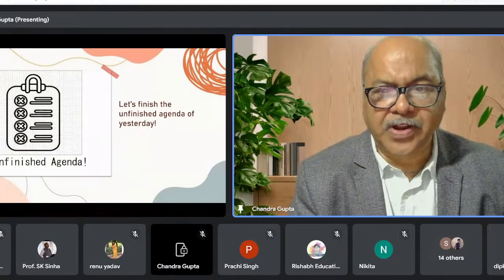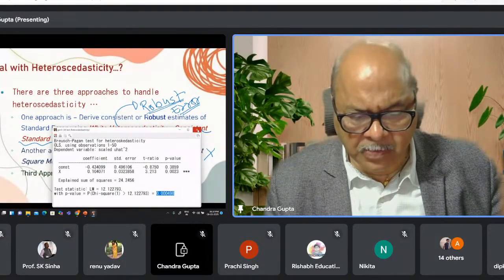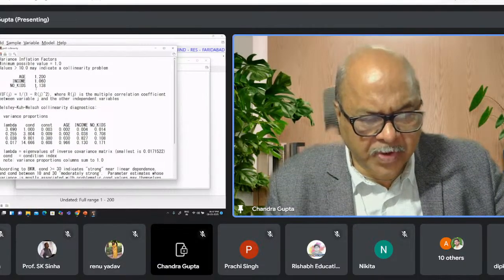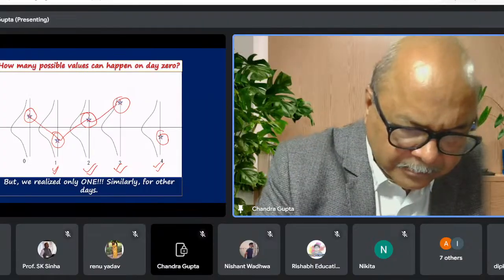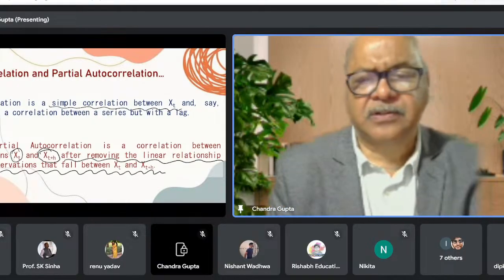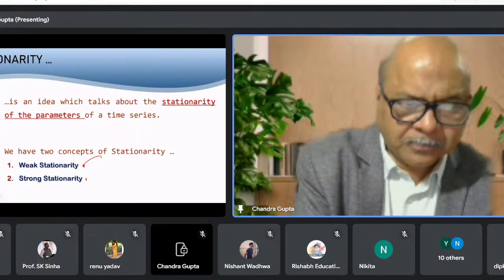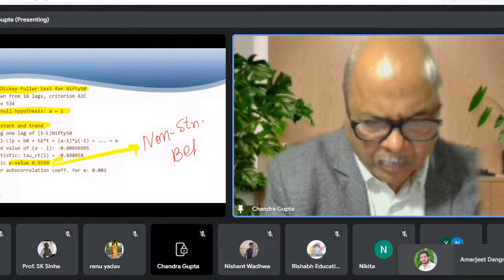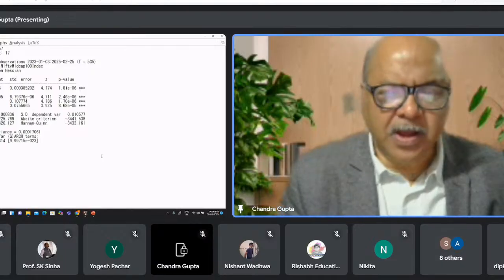Six Days National Workshop on Research Methodology